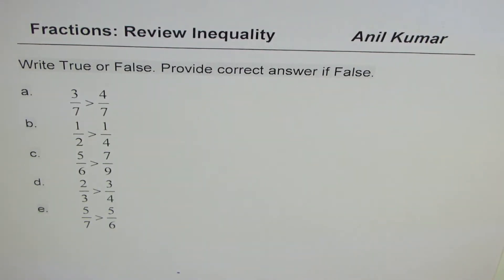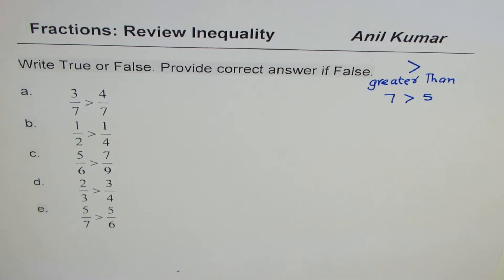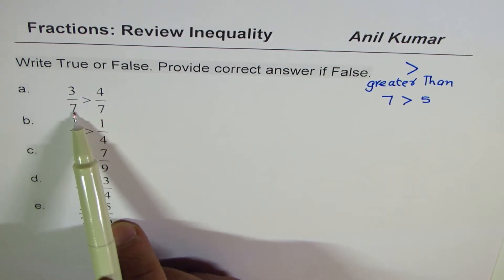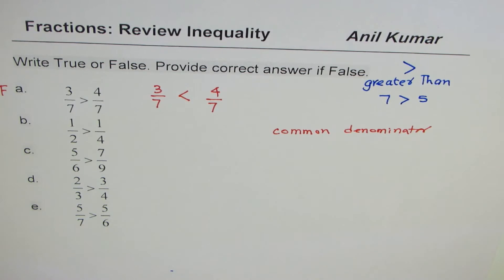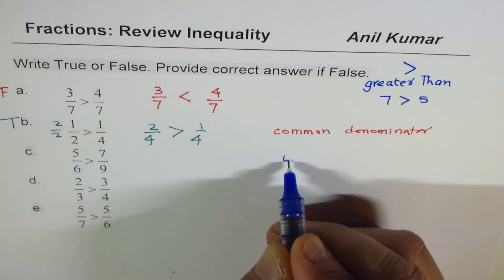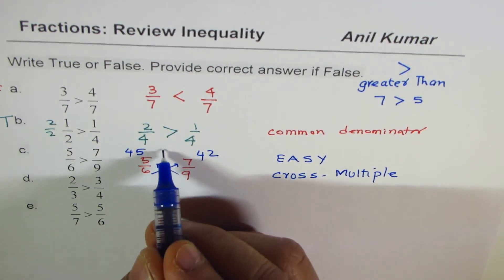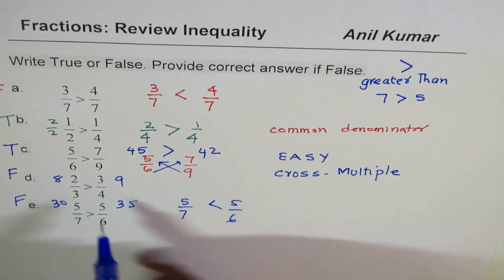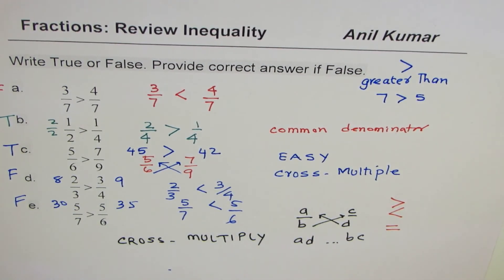Compare Fractions Greater Less Than True False